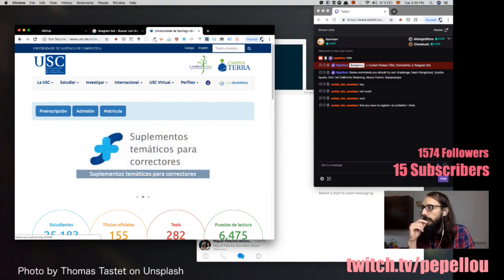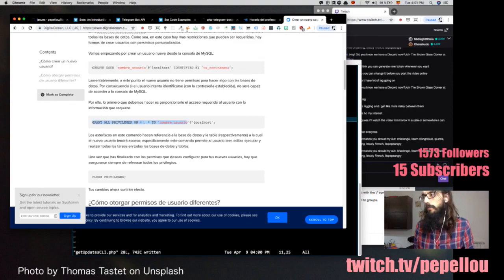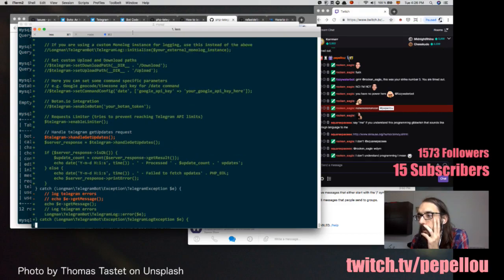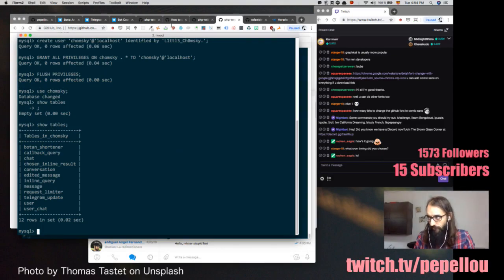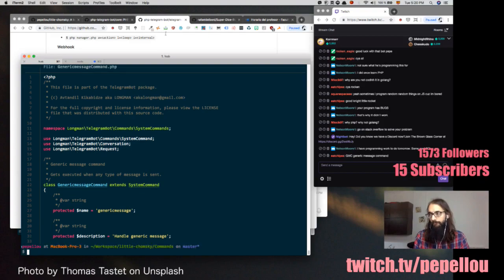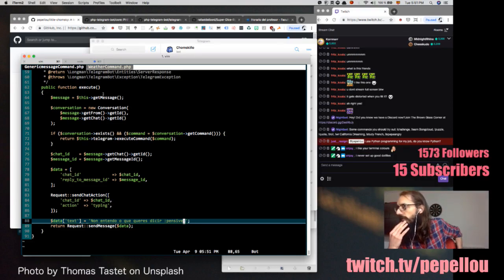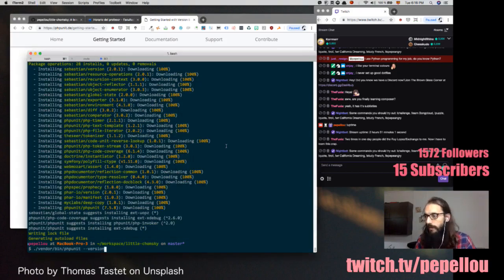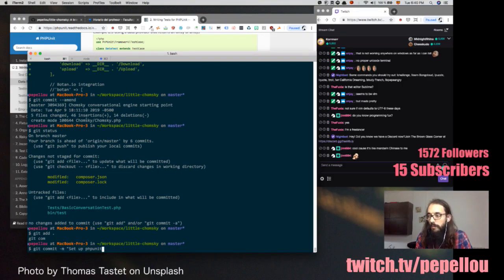Chomskiño: a Telegram Conversational Bot